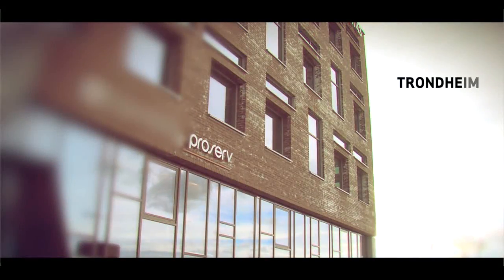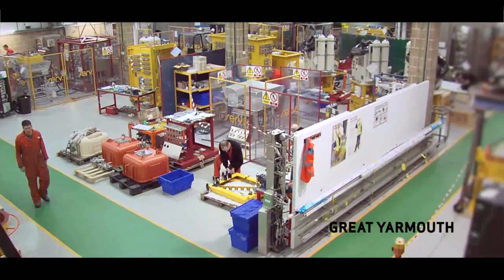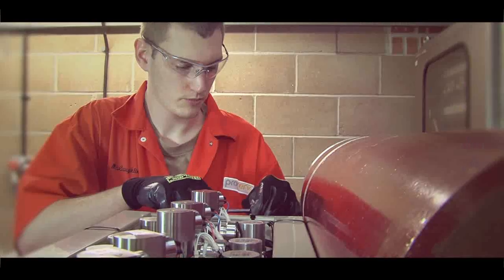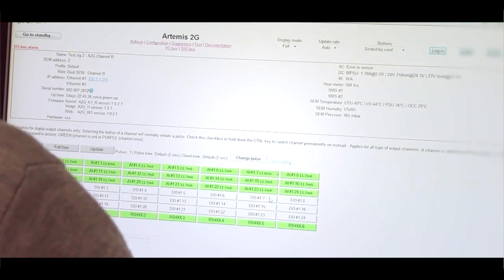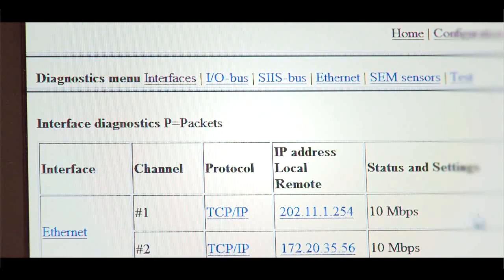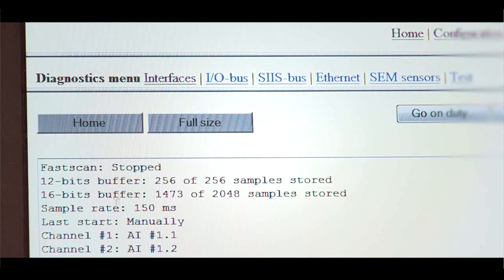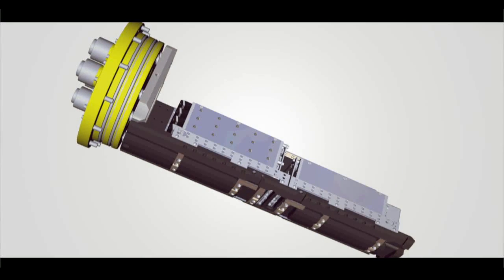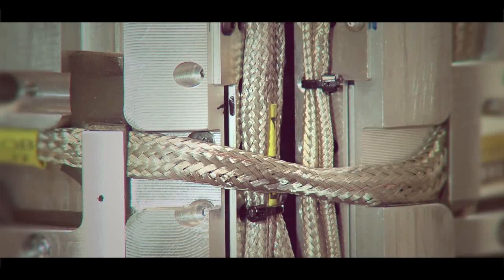Proserv's Artemis 2G (A2G)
The Artemis 2G (A2G) subsea electronics module is a next generation controls and communications technology for green and brown field applications, that uniquely frees operators from the constraints of an existing umbilical by finding additional signal capacity to enable a cost-effective field upgrade or extension.